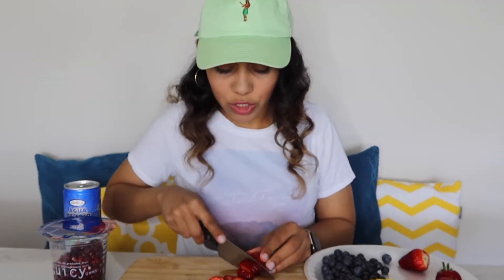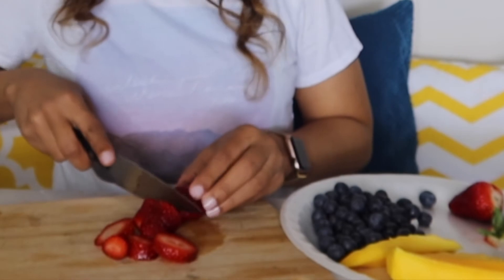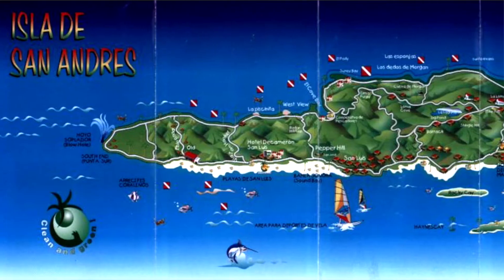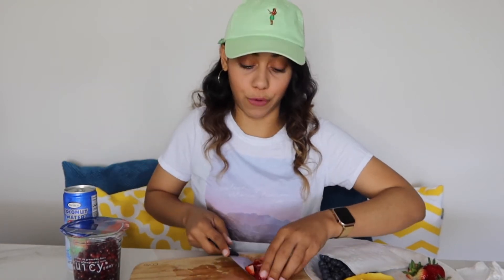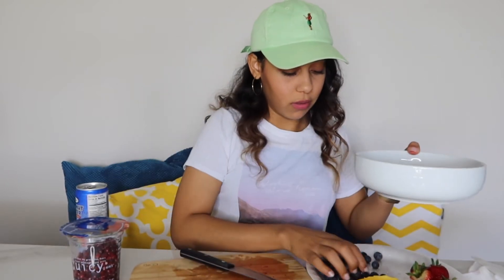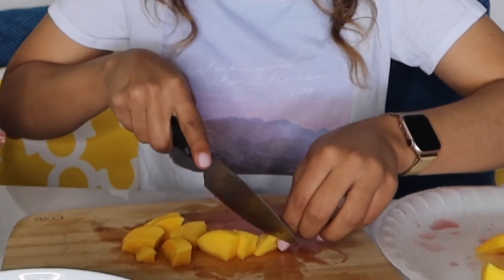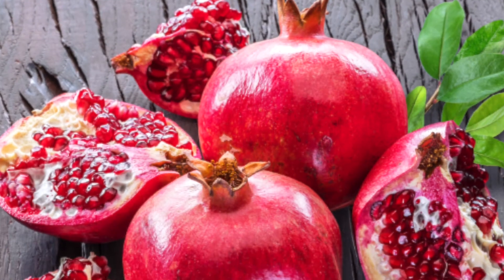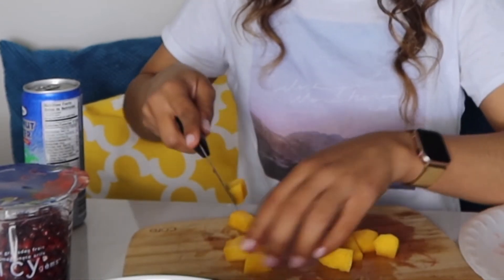TIKTOK FOOD TREND "NATURE'S CEREAL" HONEST REVIEW!!!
Hi everyone! In this video I am trying one of TikTok's viral food trends, "Nature's Cereal". It contains strawberries, blueberries, pomegranates, and my favorite, mangos!

And let me know if you've tried this delicious breakfast treat too! Xo